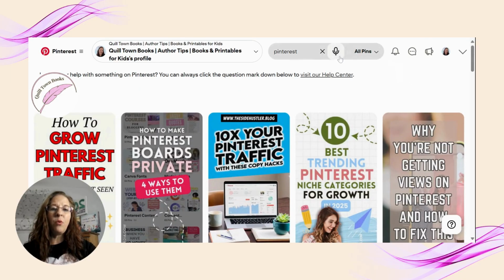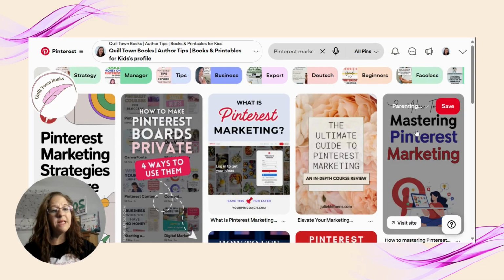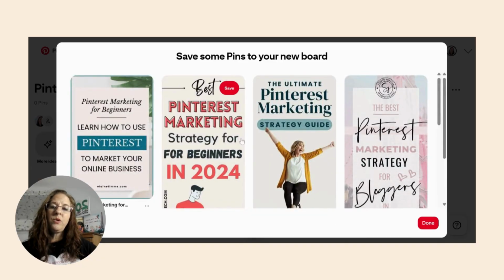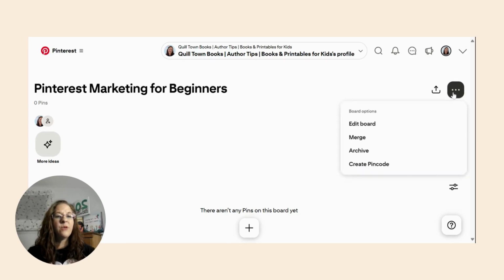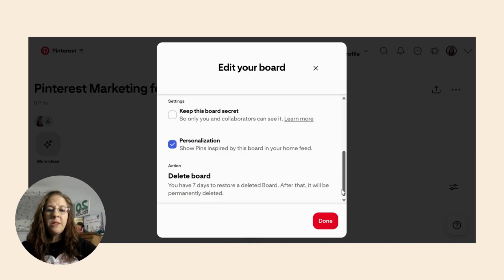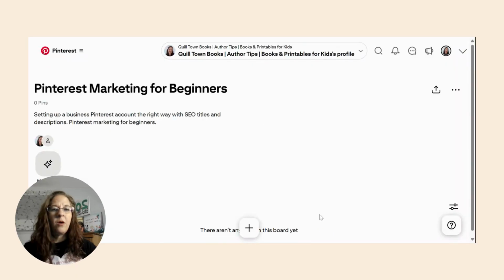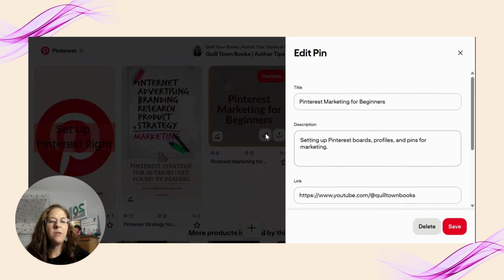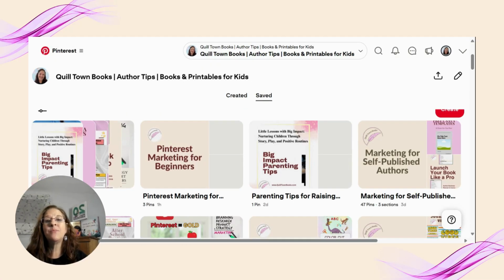Pinterest Boards Explained for Beginners: Pinterest Marketing Series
Pinterest boards explained for beginners.  Pinterest for Authors and Educators: Setting it up for Success Part 3.

Welcome to Quill Town Books, where children’s stories, free kids’ activities, and publishing tips for authors come together! 📚💡

Discover heartwarming, educational children’s picture books that inspire kindness, imagination, and early learning:

Put the Phone Down, Mary Lou,  A fun story that helps kids understand screen time balance.

Kendra’s New Shoes: A Recycling Adventure with a Caring Heart,  A tale about kindness, giving back, and recycling for kids.

Count to 20 with the Silly Dinosaurs,  A bedtime counting book with dinosaurs filled with hidden surprises.

👉 Explore all my books on Amazon

Support your classroom with lesson plans, reading activities, and SEL printables that pair with my books. Perfect for preschool through 2nd grade.

🖍️ Free Printables for Parents

Looking for fun, screen-free activities at home?
Grab my free kids’ printables, including activity sheets, reading logs, kindness trackers, and dinosaur coloring pages. Great for family time, after-school fun, or building daily routines.

📨 Join the Quill Town Newsletter

Sign up for free resources for kids and educators, plus updates on:
New book & activity releases
Exclusive free printables for children

Behind-the-scenes author tips

📌 Pinterest for Authors: Setting It Up for Success

Are you a self-published author looking to grow your audience?
Watch my Pinterest for Authors series for step-by-step tutorials on setting up your account, designing pins, mastering Pinterest SEO, and utilizing Pinterest marketing to promote books.
📺 Playlist: coming September 16, 2025

💕 Let’s Connect

📚 Thank you for supporting indie authors and helping kids everywhere fall in love with reading!

© All content is the property of Quill Town Books, LLC. Do not reuse without permission.